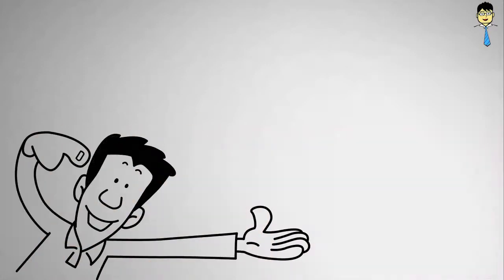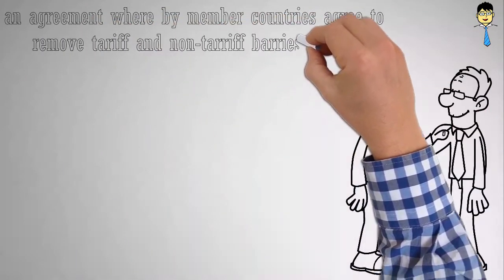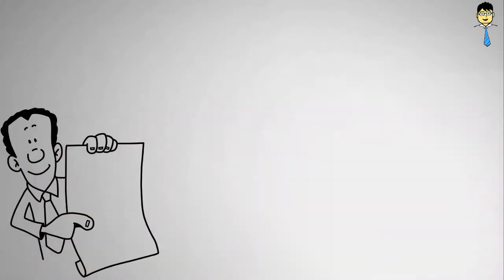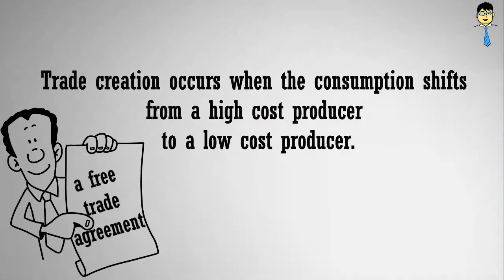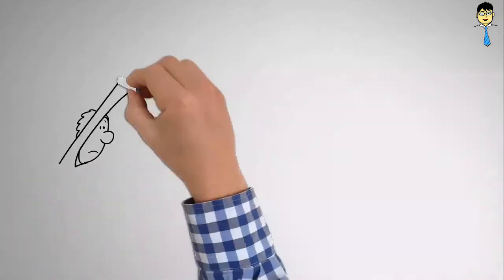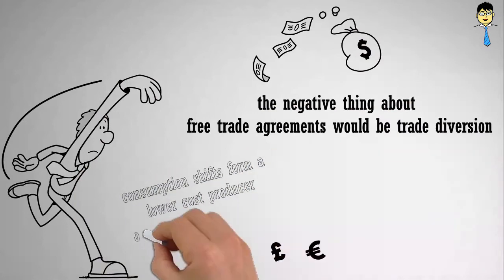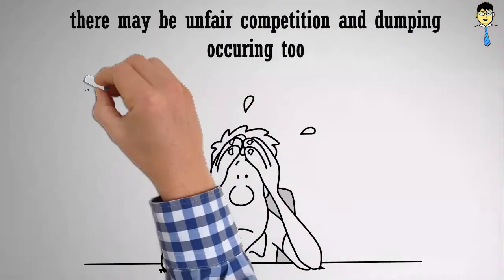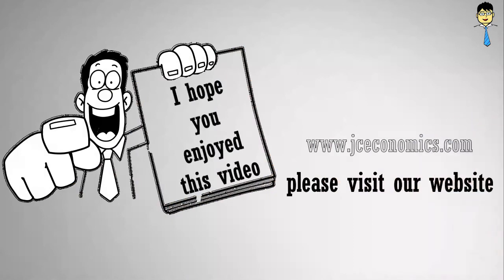Free Trade Agreement | Economics Videos | Economics lessons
Free Trade Agreements (FTAs) are treaties which make trade and investment between 2 or more economies easier. With FTAs, exporters and investors stand to enjoy a myriad of benefits like tariff concessions, preferential access to certain sectors, faster entry into markets and Intellectual Property protection. economics economics videos